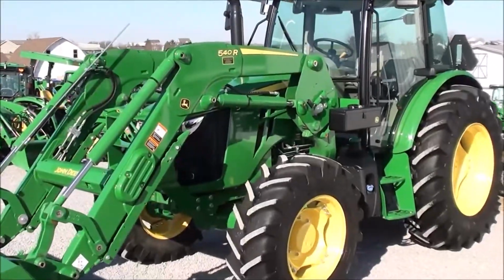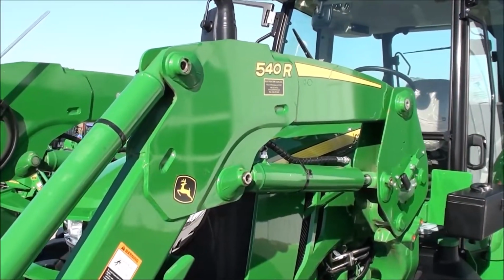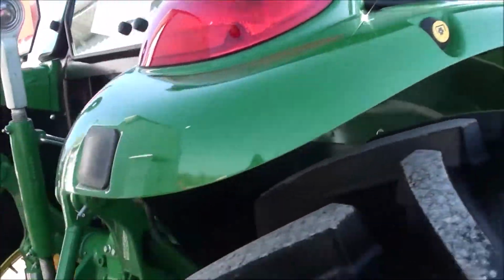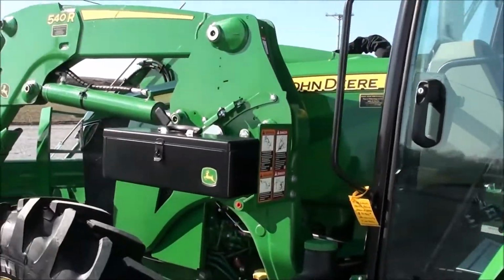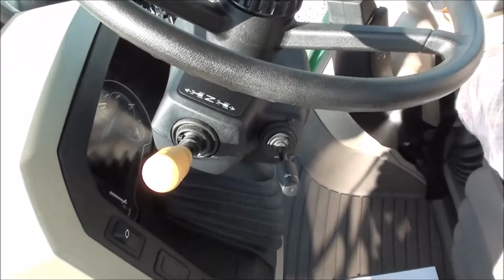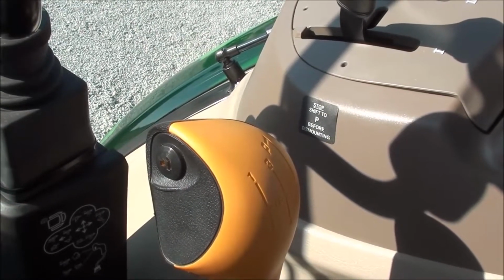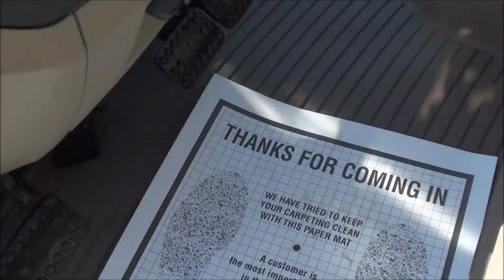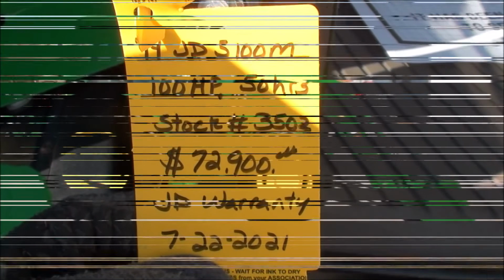LIKE NEW 2019 JOHN DEERE 5100M with Cab & Loader, 4wd, Only 50 hours! For Sale by Mast Tractor Sales